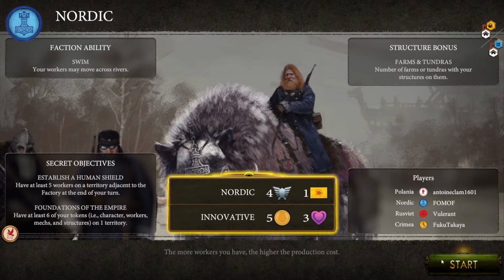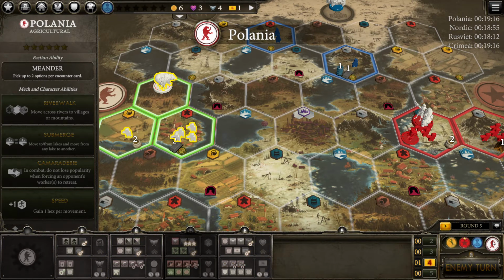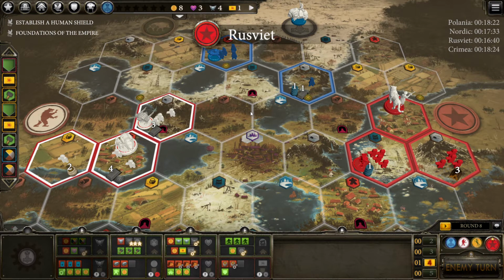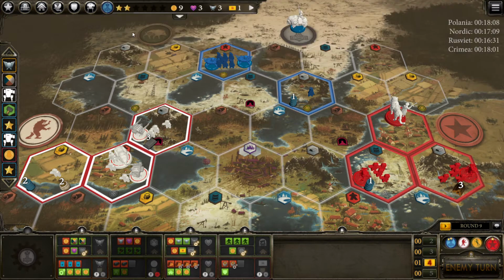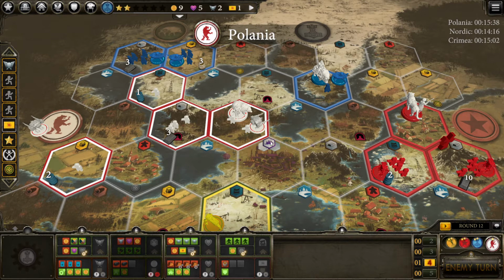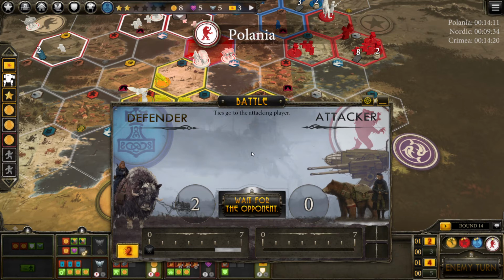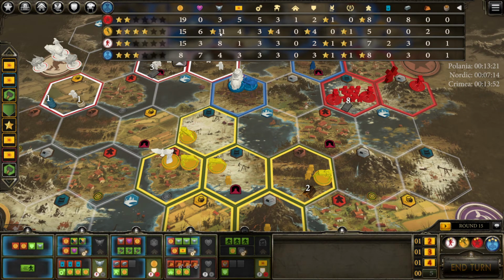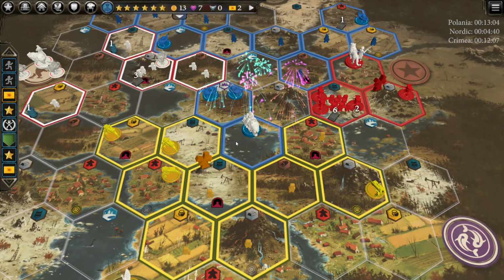Nordic Innovative 16 Turns - Scythe Board Game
Try watching at 1.5x speed for a faster paced experience.

***SPOILER ALERT***
Scroll Down to the Bottom of the Description to See a Game Summary

16 turn win playing as Nordic with the Innovative board against Polania, Crimea, and Rusviet.